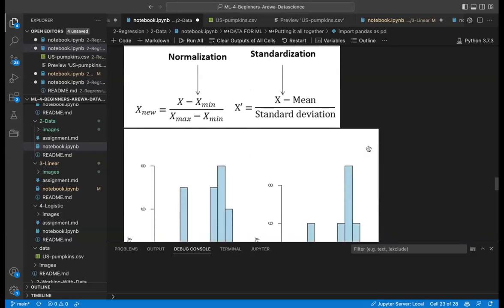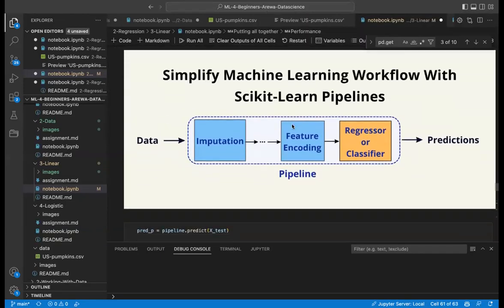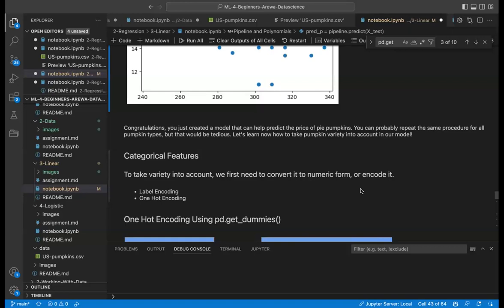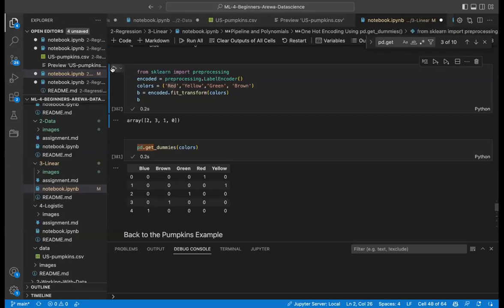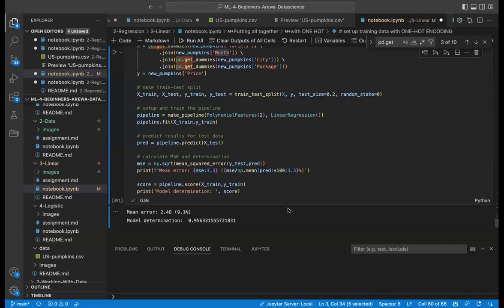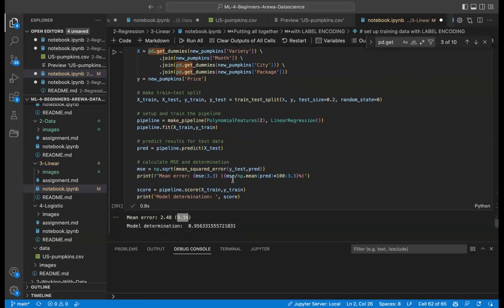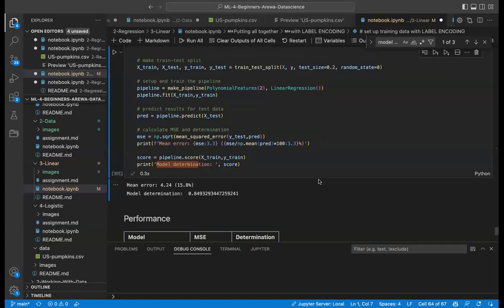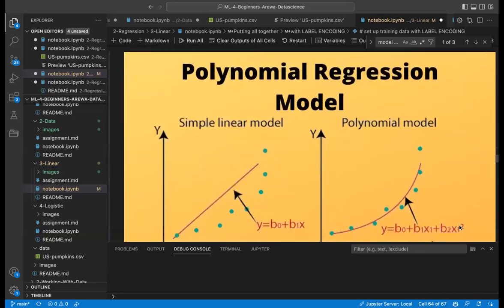Office Hour Regression 3 (Lesson 4)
Linear and Polynomial Regression